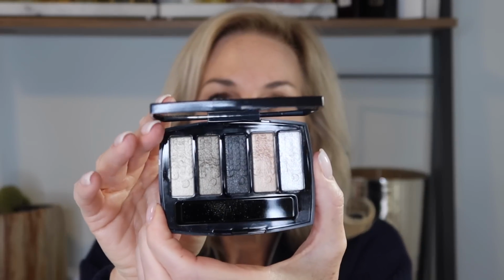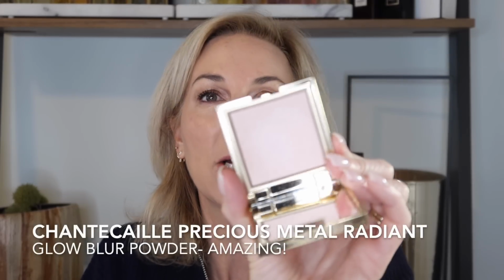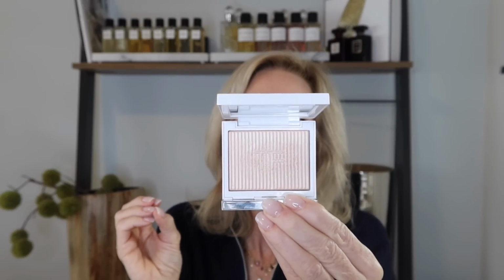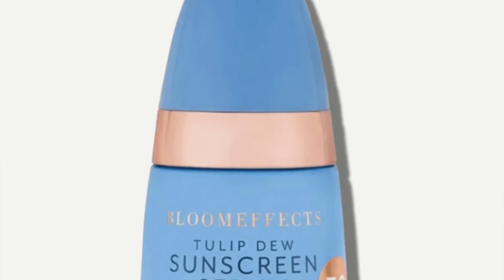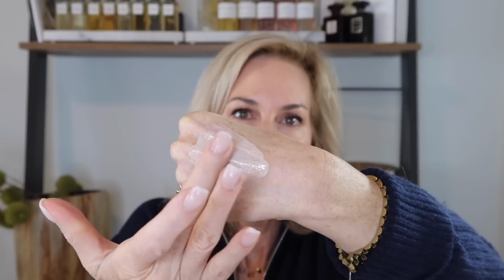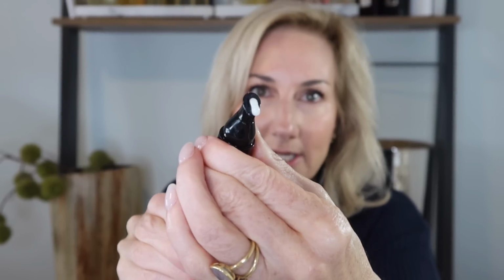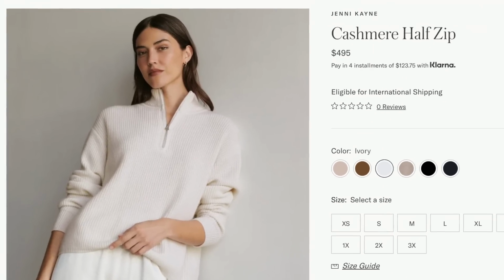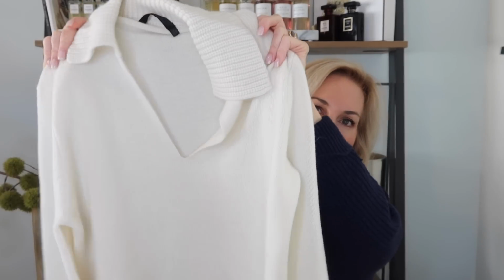October Favorites | Luxury Beauty | Fragrance | Fashion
It is that time again.. MONTHLY FAVORITES.  October was a big month with all  the Holiday launches and pre-holiday sales!  So I have some fun luxury beauty, fragrance and fashion goodies to show you this month.

Dior Capture Totale Dream Skin Care & Perfect Global Age-Defying Skincare Perfect Skin Creator:

I have listed a few items.

Neiman Marcus

abby bliss white